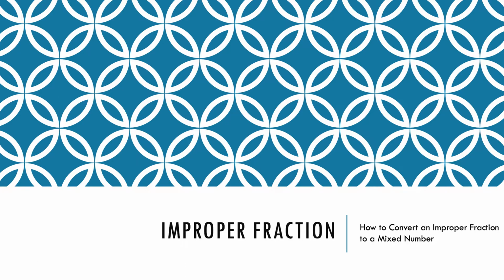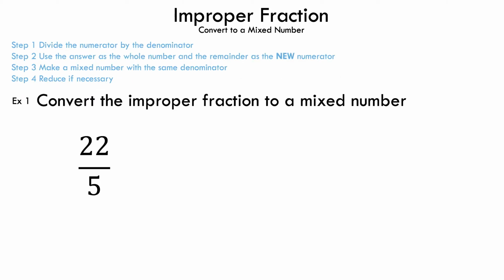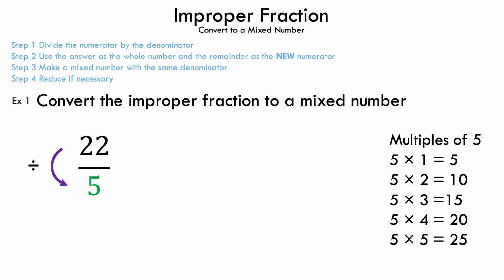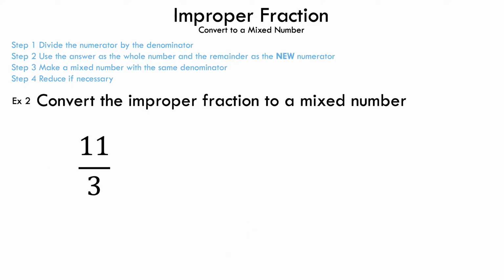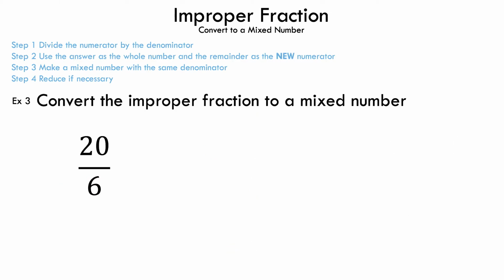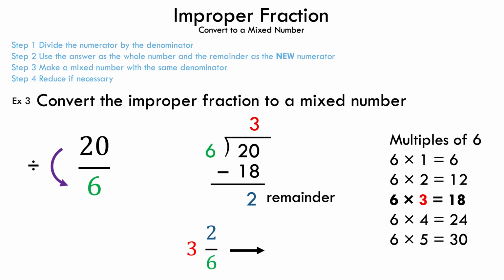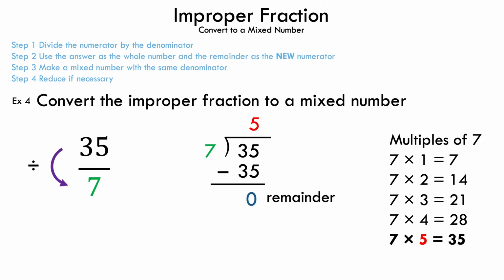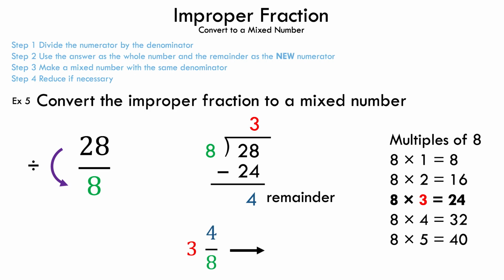Improper Fractions - Convert to Mixed Numbers - Math is the Way Corner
If you need a refresher on how to improper fractions to mixed numbers then this video is for you.

Start - 0:00
Definitions - 0:22
Example 1 - 0:49
Example 2 - 2:05
Example 3 - 2:55
Example 4 - 3:54
Example 5 - 4:29
Your Turn - 5:18